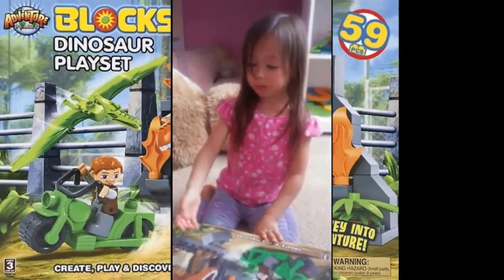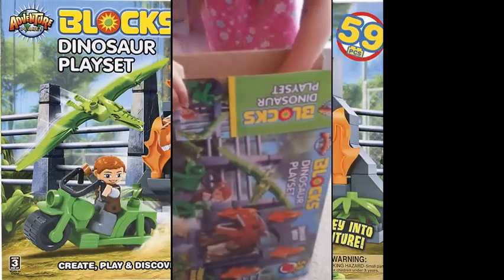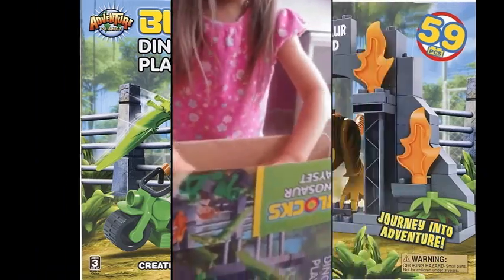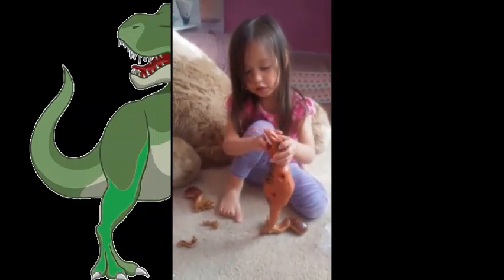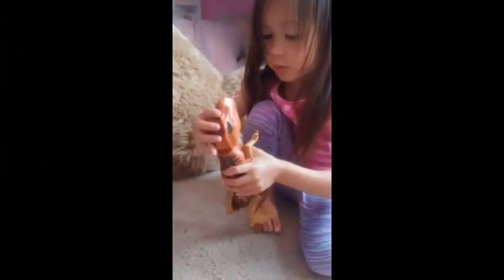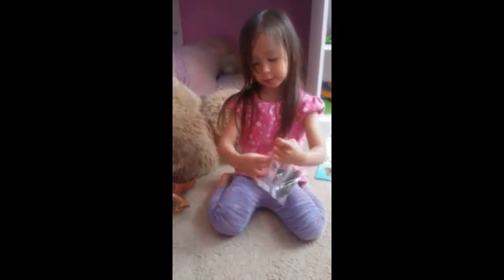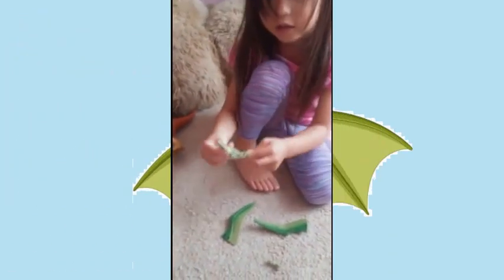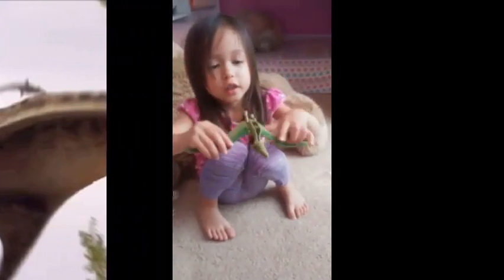Dinosaur Playset Product Review Part One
We have been saving this dinosaur playset for Gabby to make a product review...since our trip to the Cincinnati Museum in February 2021 (and we STILL haven't made the Museum Video!) This box of toys is almost impossible to find now, but that's okay. You can get your "virtual" free version by watching the videos.  Here's Part One.